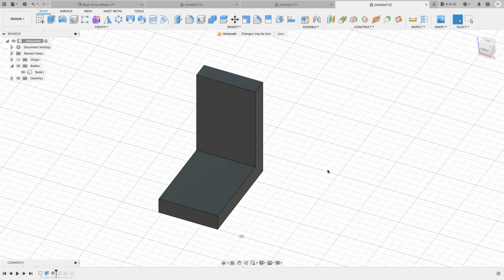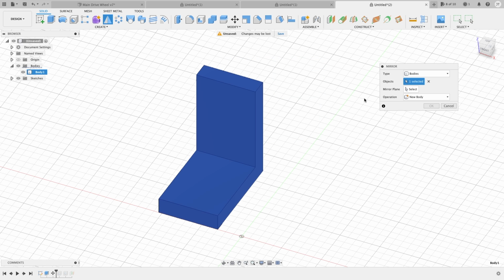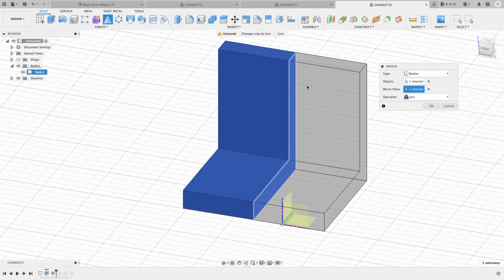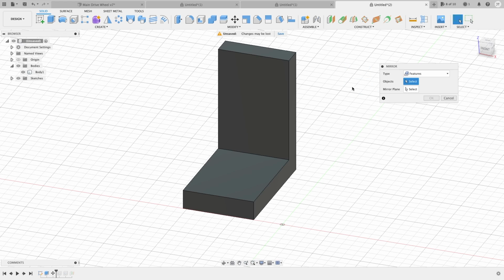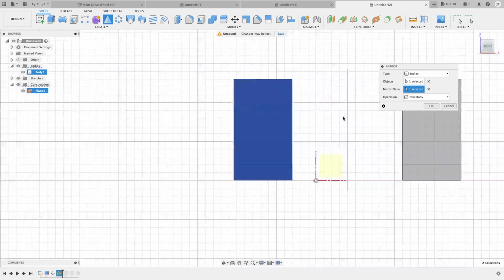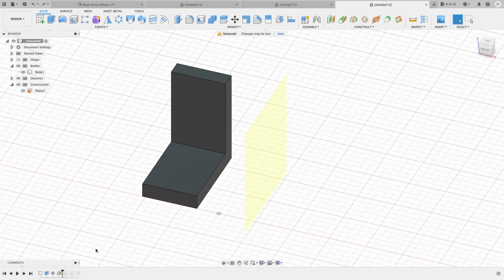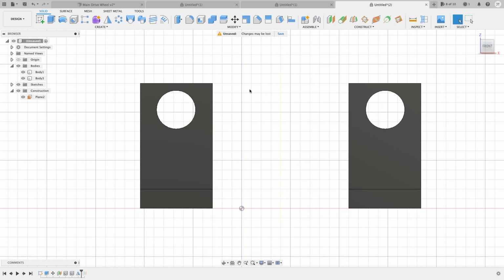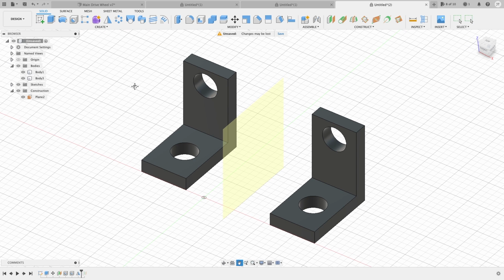Fusion360 3D Part.10 (3D Mirror). The absolute beginner tutorial help series.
Are you making a complex solid body that will have the same features on the opposite sid? Are you needing an exact copy of a part that you need to place next to the original? Use the 3D workspace mirror tool it's quick and simple.